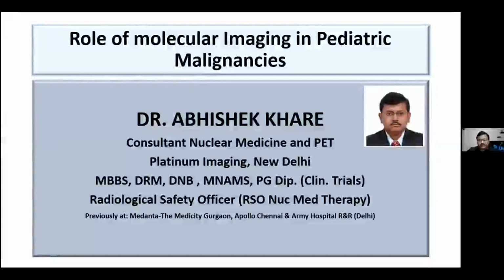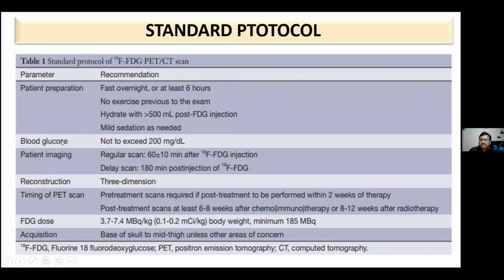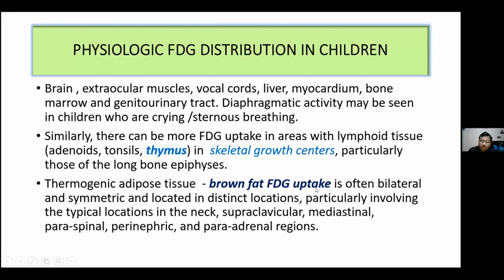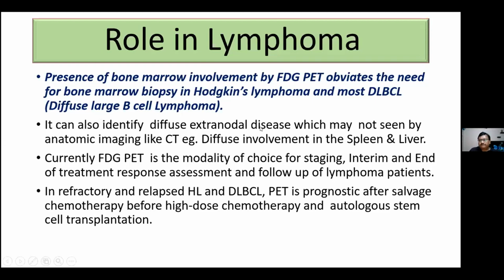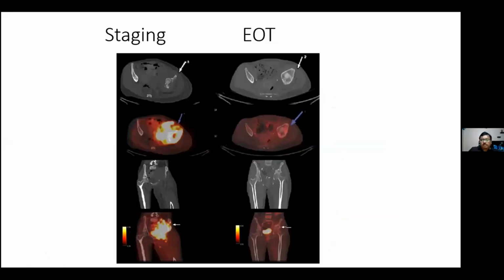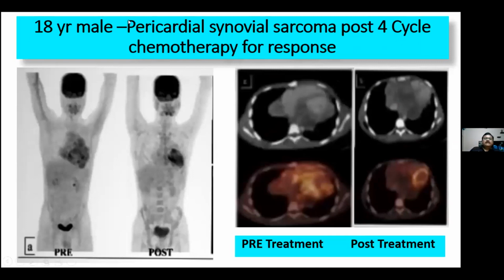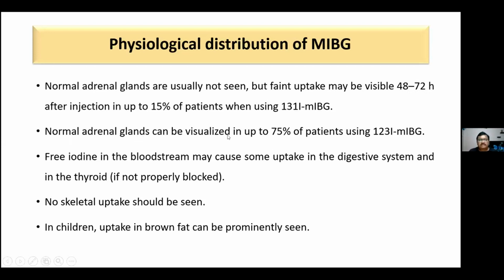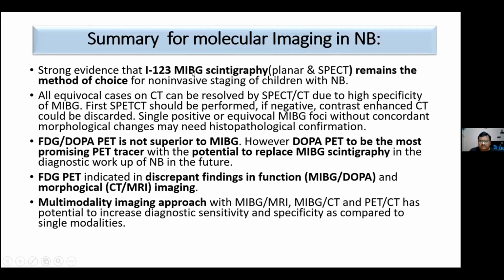Molecular Imaging in Pediatric Malignancy_Dr Abhishek Khare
Molecular imaging as a whole is a less commonly discussed topic and more so in childhood cancers although it has immense role in evaluation and management of such cancers. Dr Abhishek Khare, who is a Senior Consultant Nuclear Medicine expert and RSO at Platinum Imaging Center, Delhi, described very nicely every possible aspect of molecular imaging in pediatric cancers. This one hour lecture will be immensely helpful to oncology residents and oncologists dealing with childhood cancers.